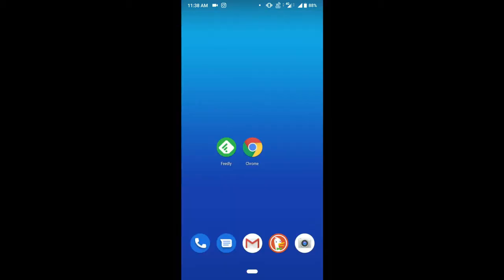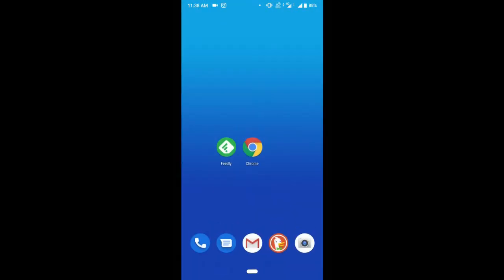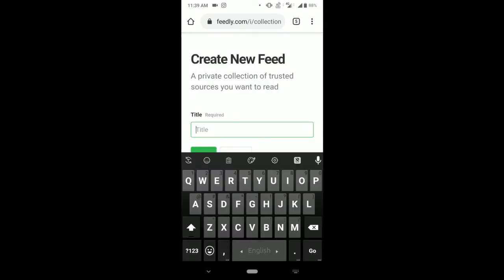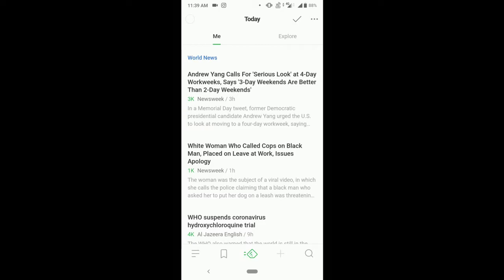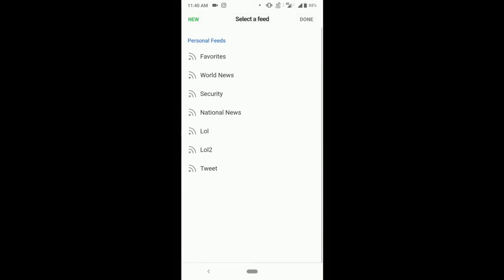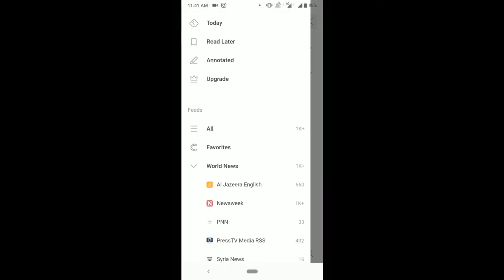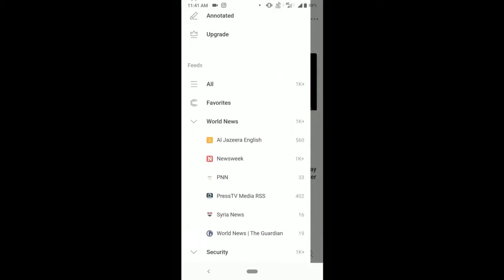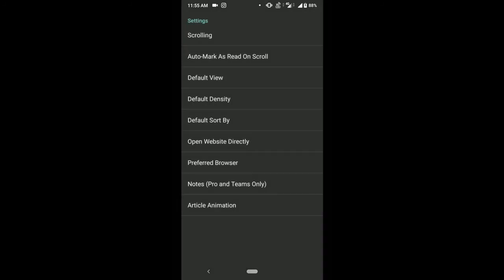Feedly App Tutorial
Get News/Article in One Place from More than one Website
Get News/ Artical in One Place from lots of Website.
Get News/Articles from various website in One App/Website

news android aaj tak,
news android app,
news android live,
news android today,
news android app tutorial,
news android studio,
news android aaj ka,
news android 10,
news android news,
news android app source code,
news feed android app tutorial,
news feed android app source code,
best android news app,
breaking news android,
eliminar breaking news android,
create android news app,
news app for android source code,
citra android news,
android news channel,
android news app development,
android developer news,
android latest news for developer,
news app for android,
news app android studio firebase,
news widget for android,
news feed app android studio,
news app for android studio,
fatafat news android,
fortnite android news,
android gaming news,
gta 4 android news,
gta 5 android news,
news games android 2020,
gta iv android news,
ggn news android miller,
geo news android,
google news android,
huawei and android news,
hindi news android,
news app android studio hindi,
news jupiter virus android,
aaj ki news android,
android ki news,
news app android studio kotlin,
aaj ka news android,
android kotlin news app,
aaj tak news android live,
apex legends android news,
live news android tv,
make an android news app,
fortnite mobile android news,
tv9 marathi news android,
17 mai android news,
ndtv android news,
nonstop android news,
online android news,
android news app project,
android phone news,
news reader app android,
news reader app android tutorial,
app news android studio,
news app android studio source code,
superfast android news,
aaj tak news android,
android news app tutorial,
android studio news app tutorial,
android tamil news,
india tv news android,
android tv news,
aaj tak news android update,
news app using android studio,
android 10 update news,
gta v android news,
android virus news,
news app for android tv,
zee news android,
android 11 news,
android 10 andro news,
24 april android news,
29 april android news,
7 april news android